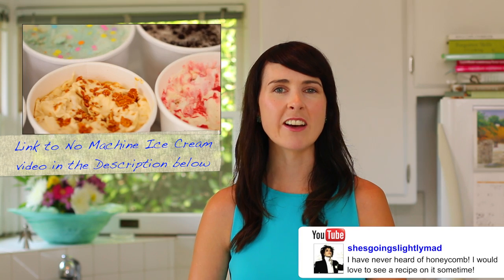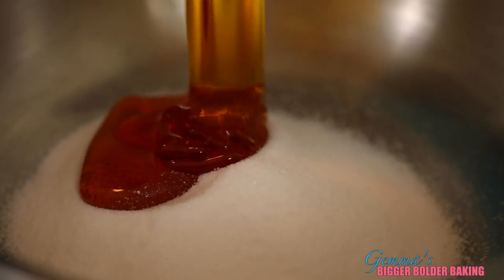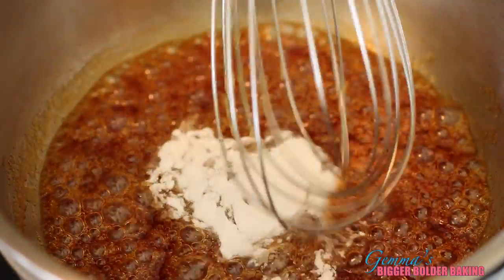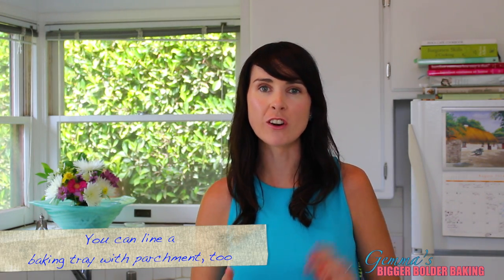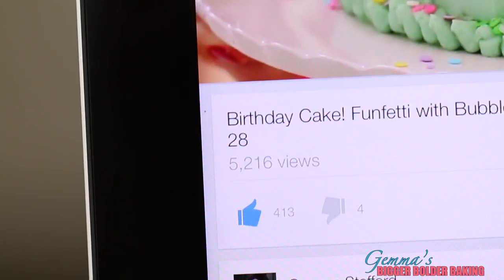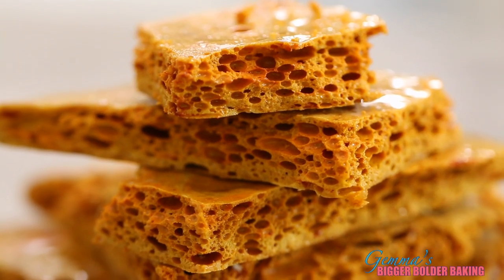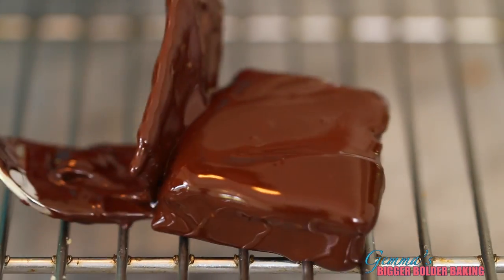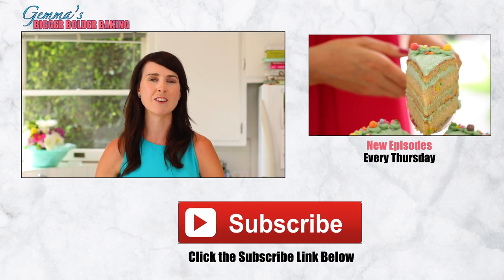Homemade Honeycomb Candy & Cadbury Crunchie Bars Recipe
Make toffee sponge Honeycomb Candy & Chocolate Crunchie candy bars!

Hi Bold Bakers! By popular demand from my No Machine Ice Cream video, I'm showing you how to make homemade Honeycomb. It's a crunchy, toffee caramel that you can add to my homemade Ice Cream or coat in chocolate to make your own "Crunchie" candy bar. So let's get baking!